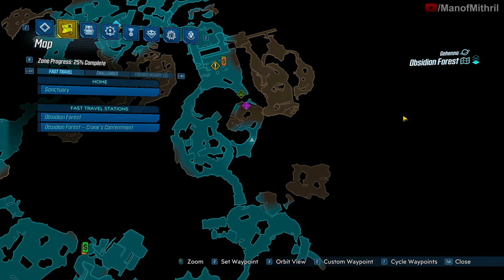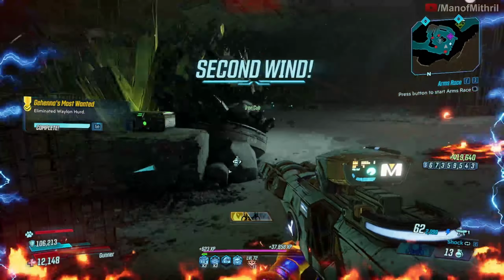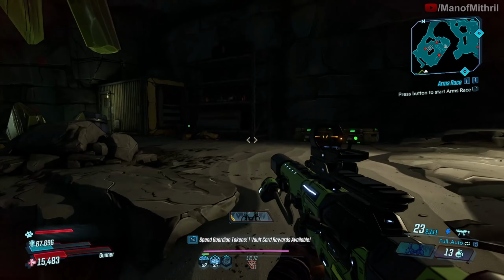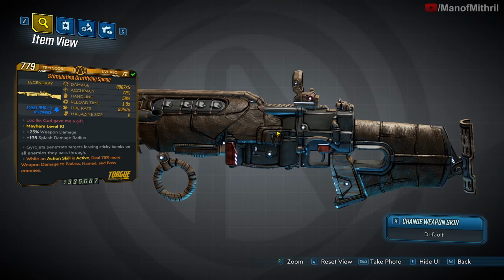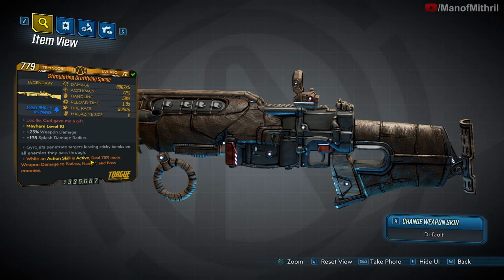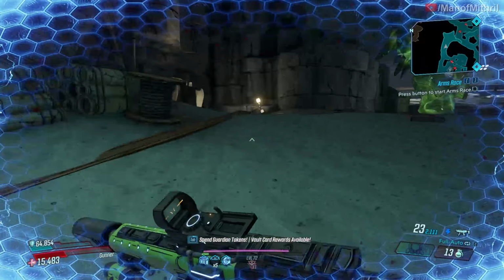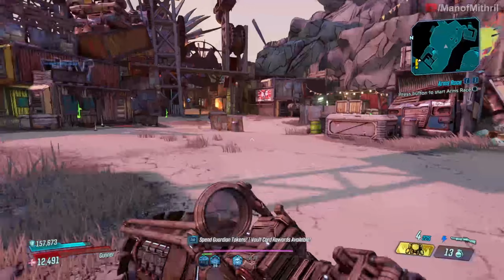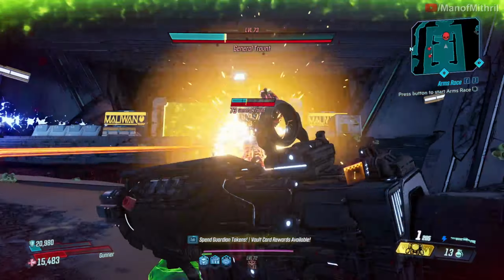Legendary Item Guide | Spade | [Borderlands 3]